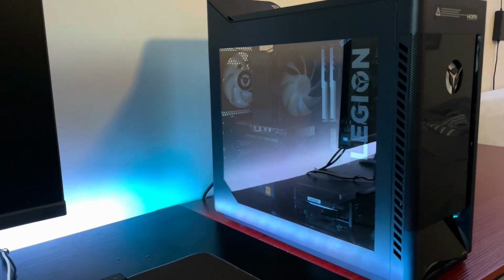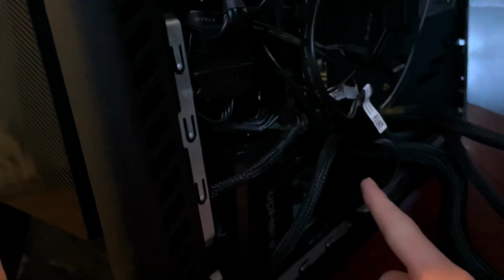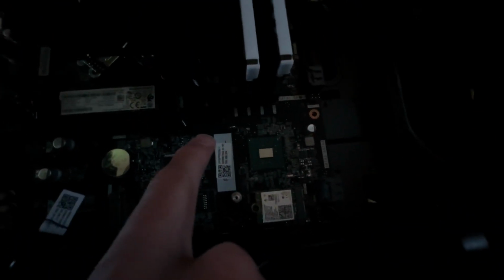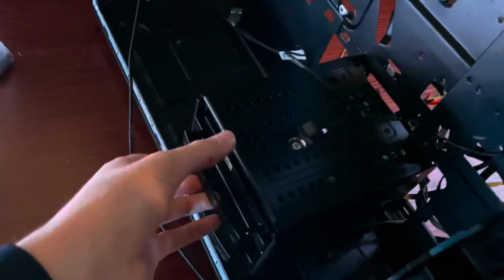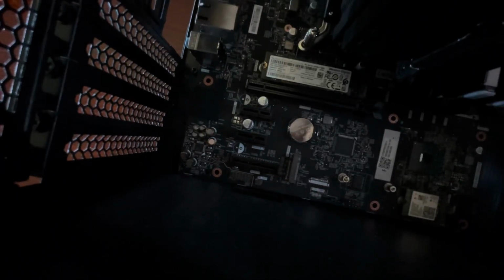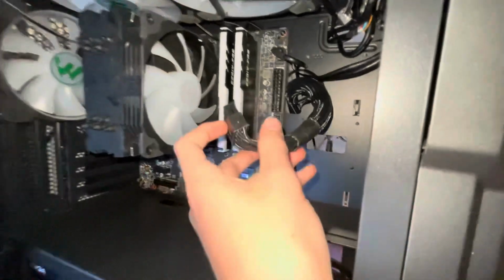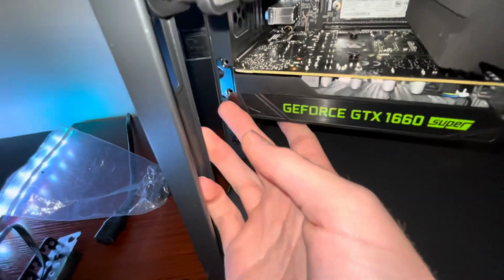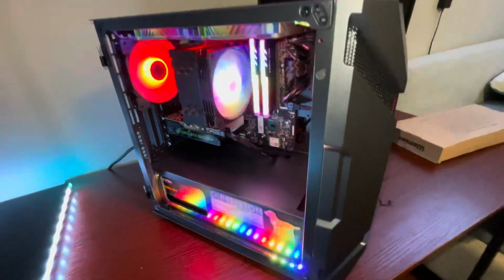CASE SWAPPING a LENOVO LEGION! (Tutorial)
Thank you guys for watching this video, and hopefully I will see you guys soon for the next one! For the next one, I have everything recorded except for 1 test, so I just have to edit it and it will be ready, so likely within the next week. Love you guys!